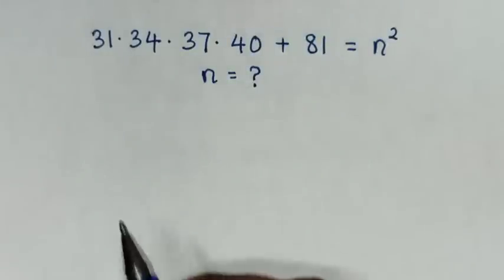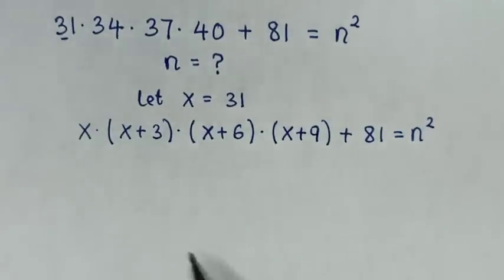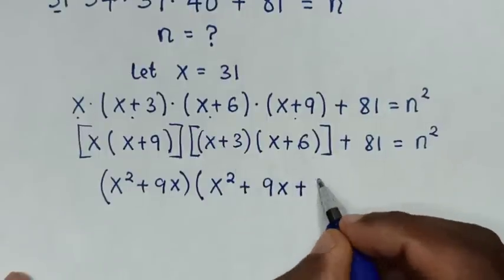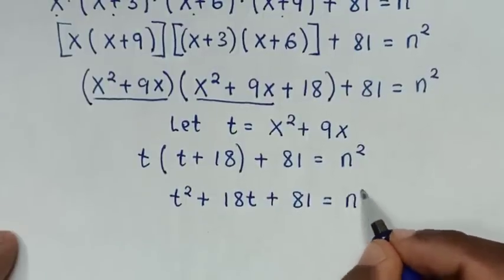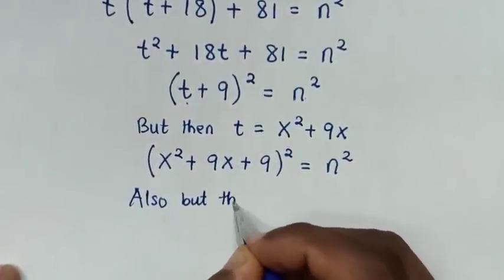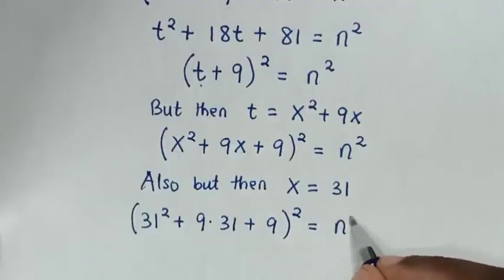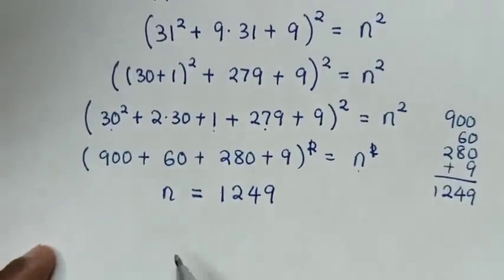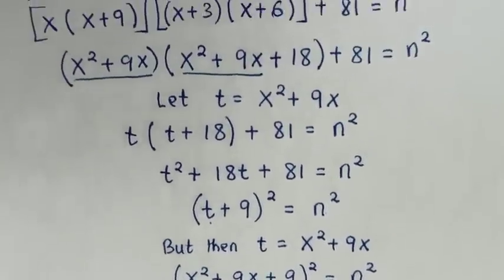A Nice Olympiad Algebra Problem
How to find the value n in this algebra problem